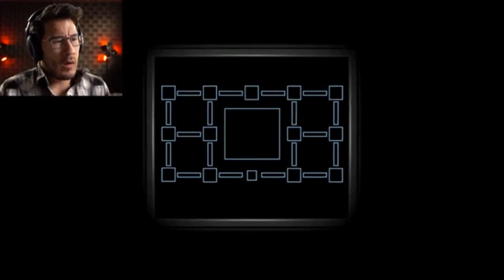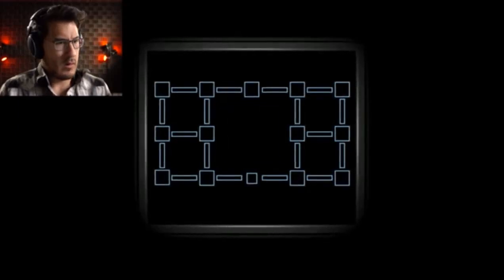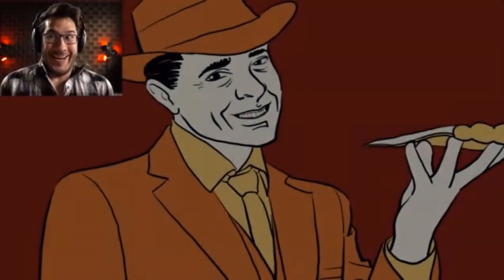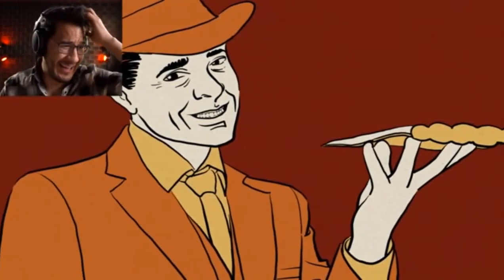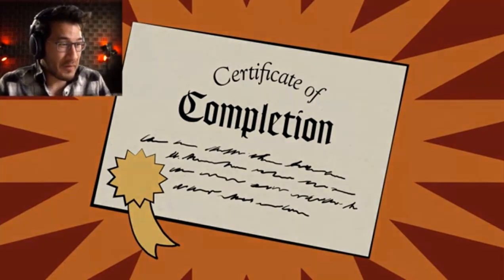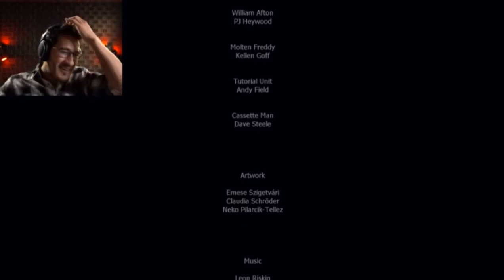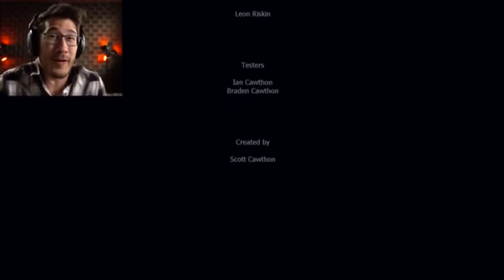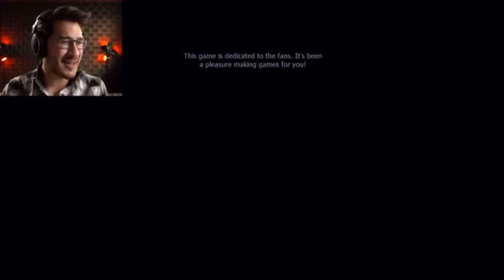Markiplier Reacts to Fnaf 6 Ending